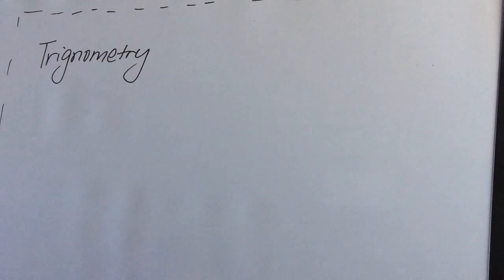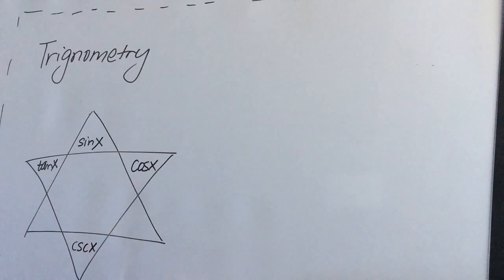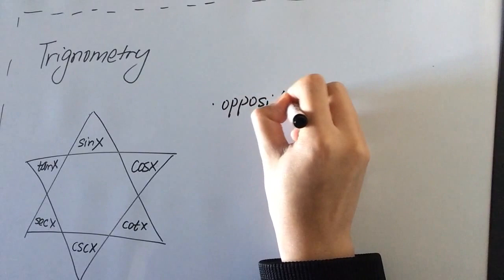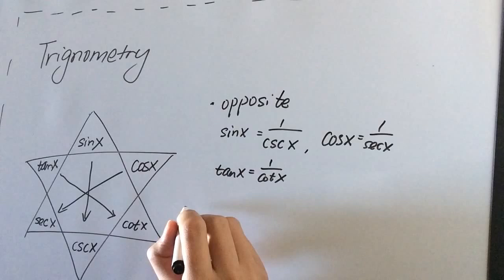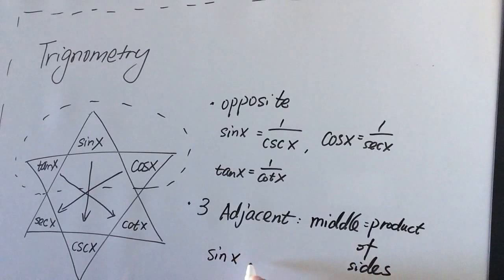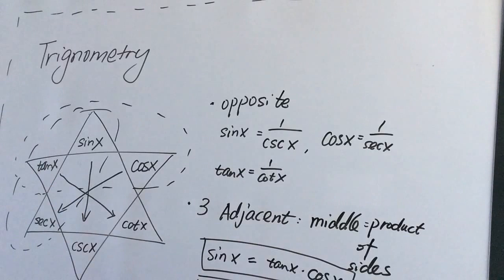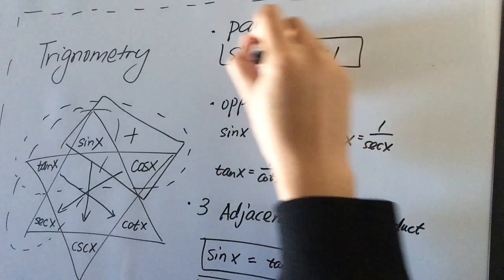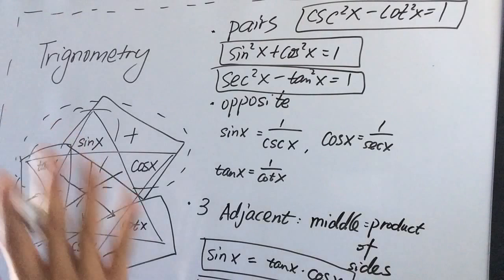Trigonometry identities in one star-shaped picture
Once I found this picture in Math Connection on LinkedIn, I was very surprised! This simple picture covers almost all the one angle trigonometry identities. I think this will help lots of people to remember those "nasty" identities in about 2-3 minutes! I couldn't find the original website on LinkedIn now.